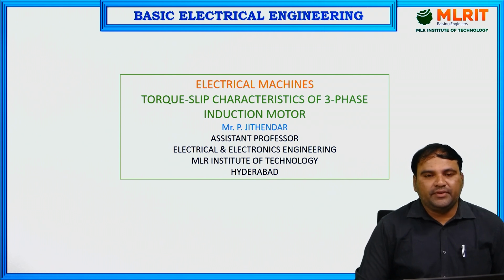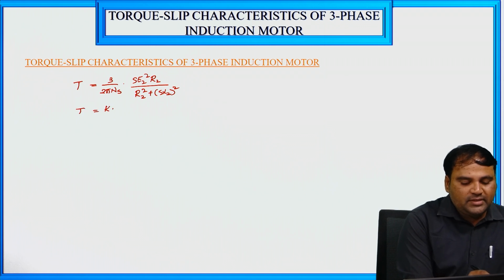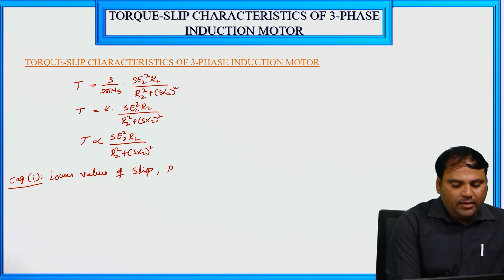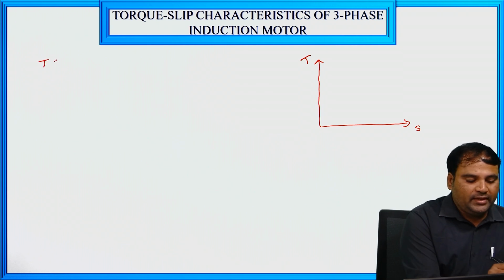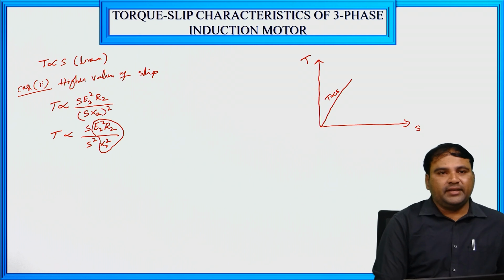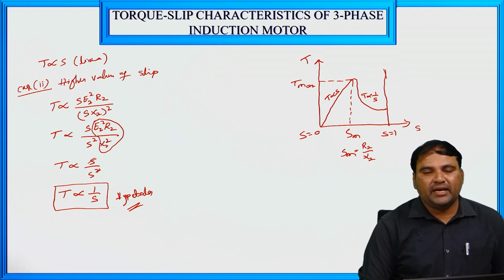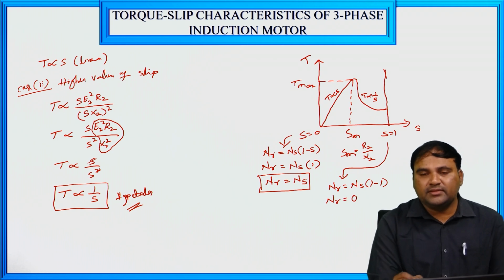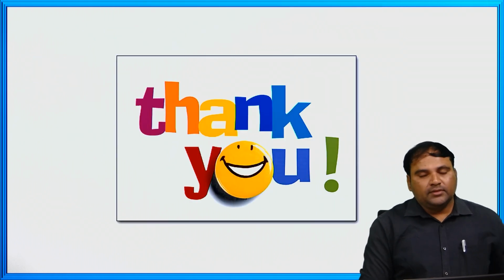LEC47| BEE |Torque -SUP Characteristics of 3-Phase Induction Motor by Mr. P. Jithendar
Hyderabad.